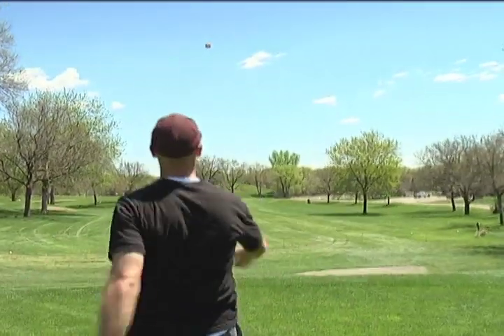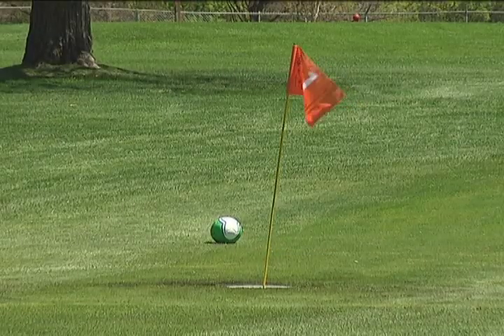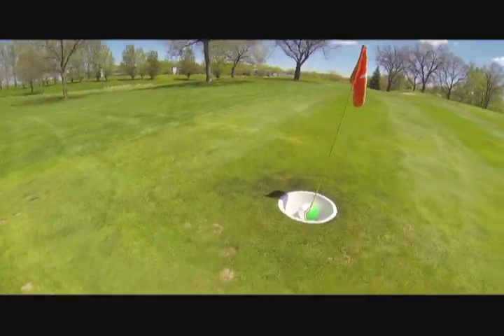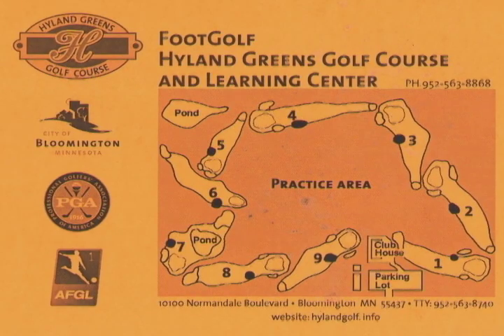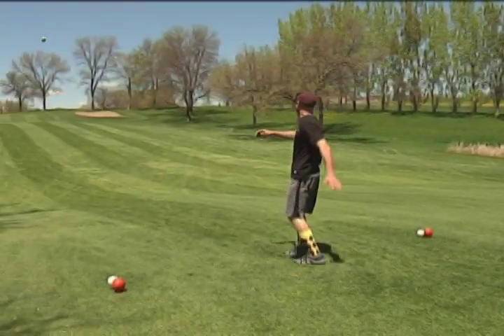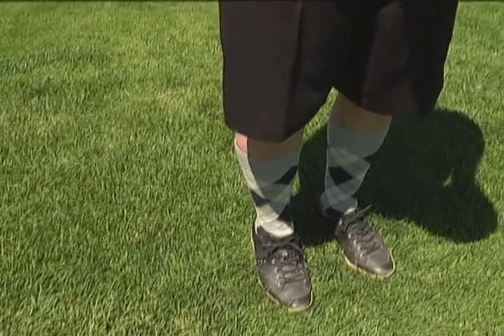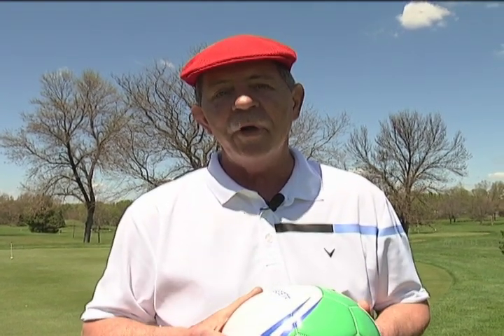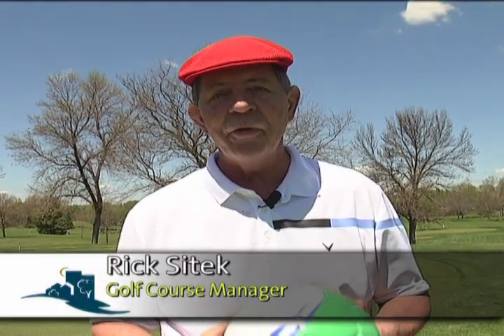FootGolf Kicks off at Hyland Greens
FORE!!! The newest sport taking the world by storm is coming to Hyland Greens Golf and Learning Center.